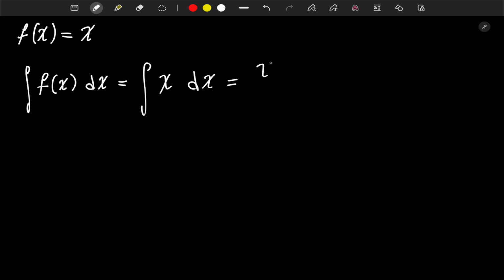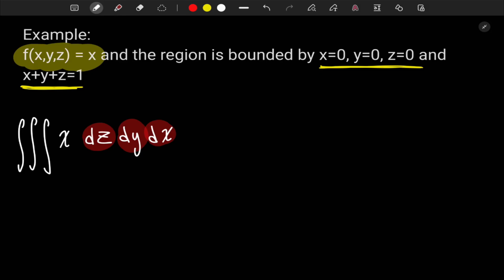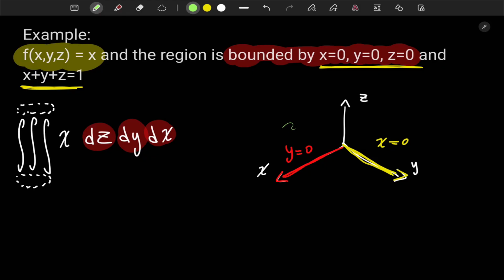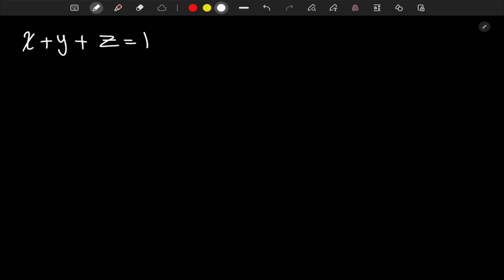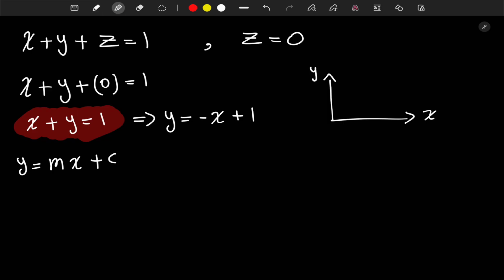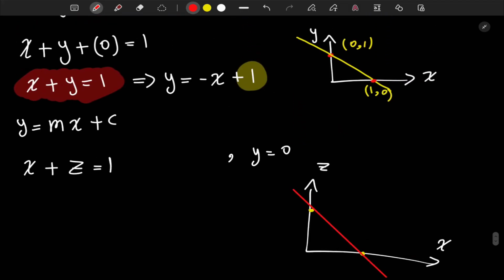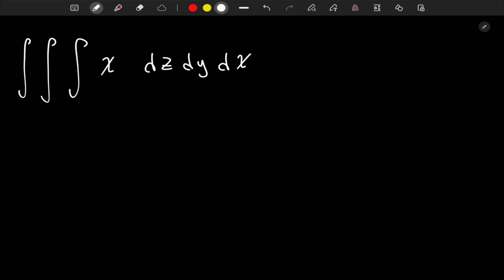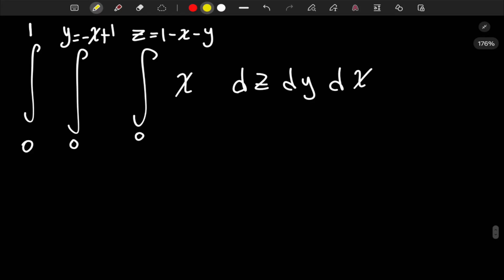Triple Integrals in 10 Minutes!!! | Calculus III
Triple Integrals is Explained by one of our amazing professors.